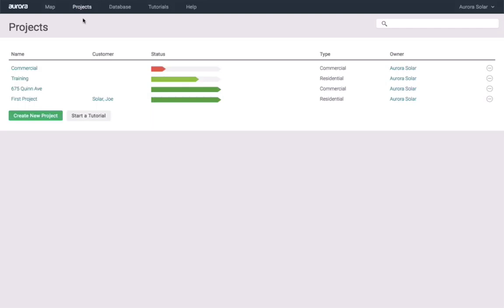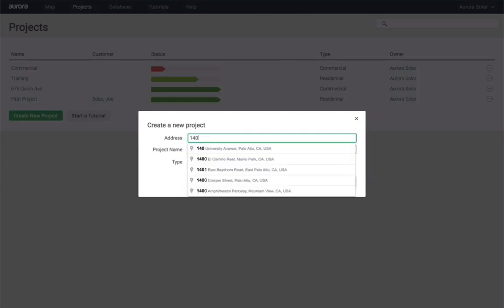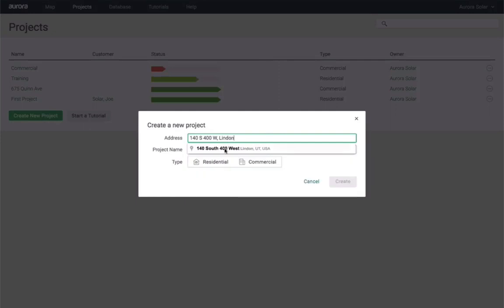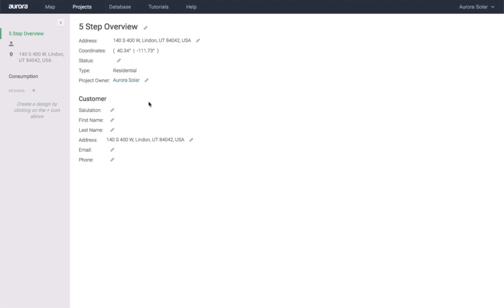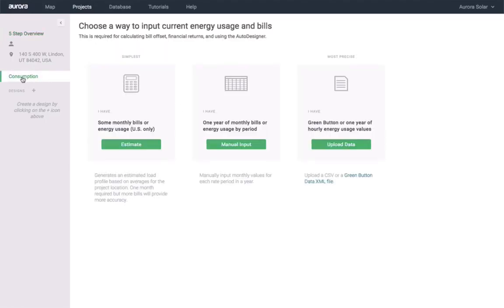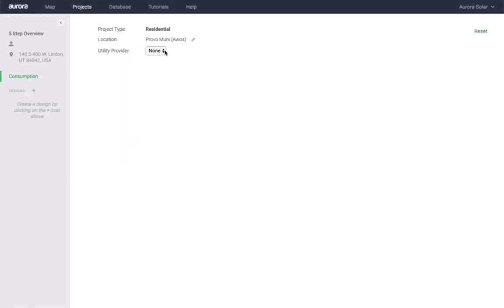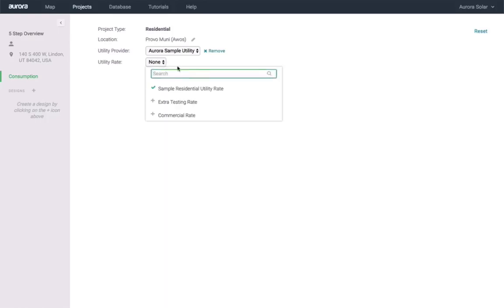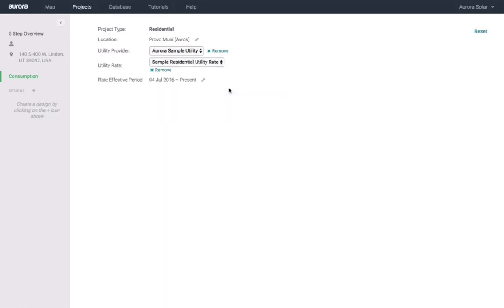Create Your First Project and Inputting Energy Consumption